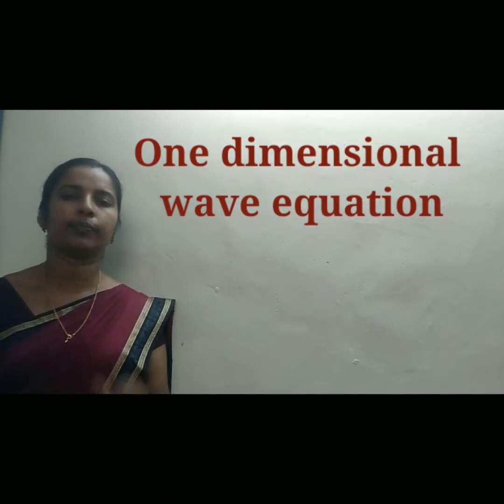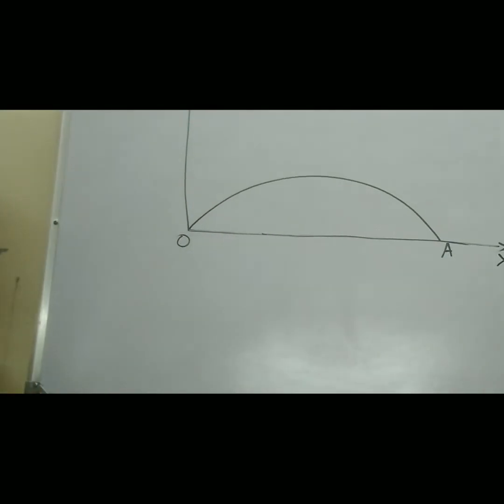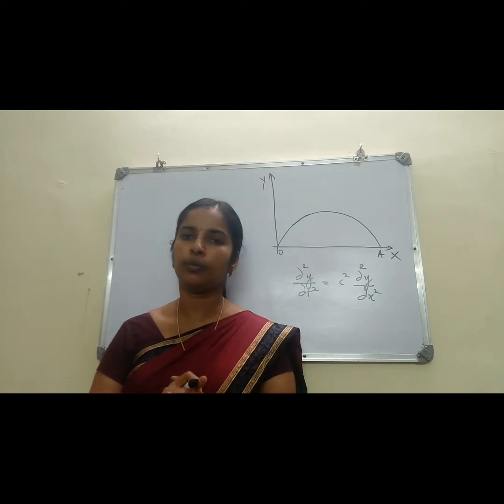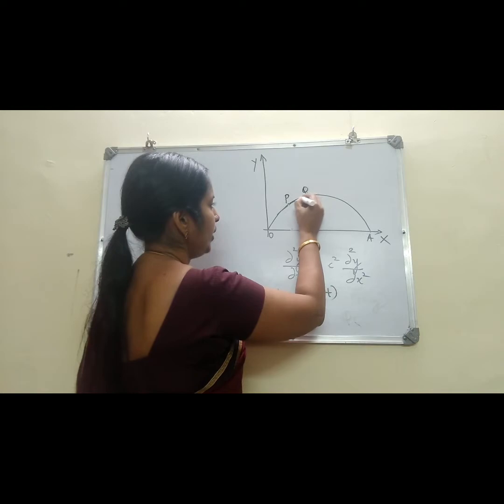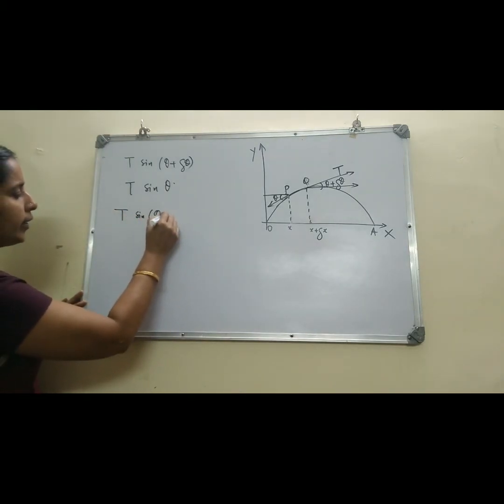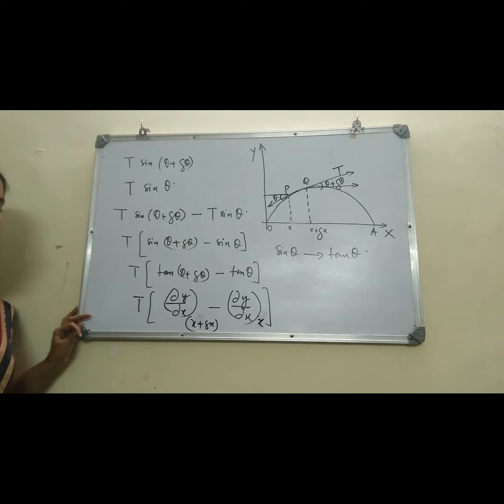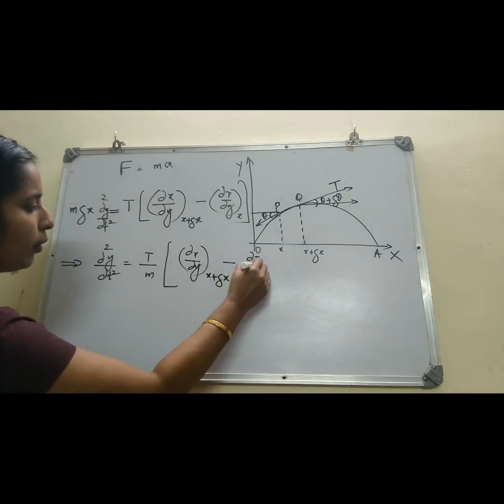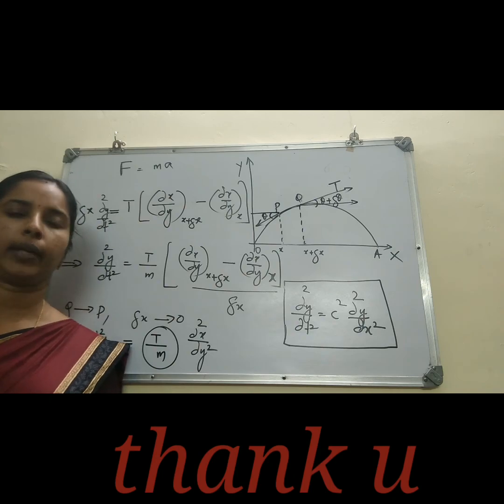One dimensional wave equation